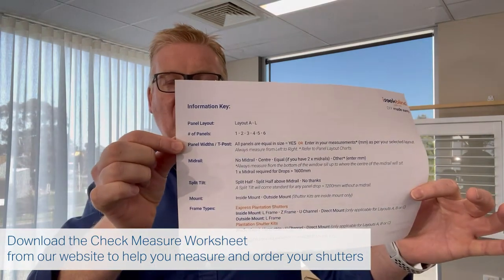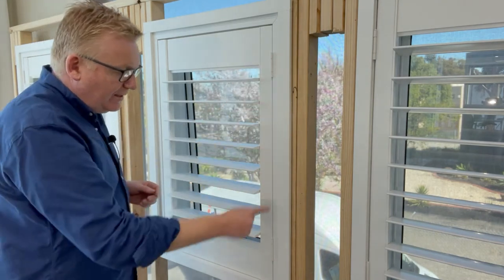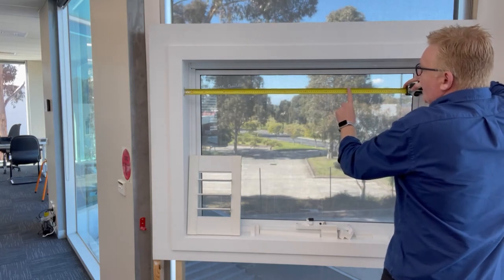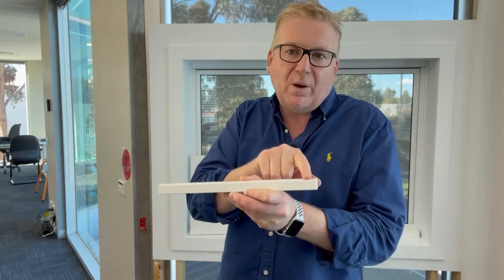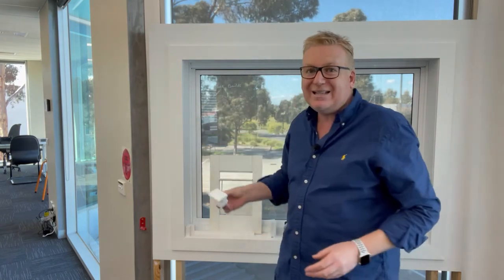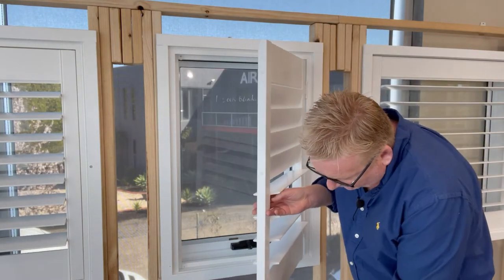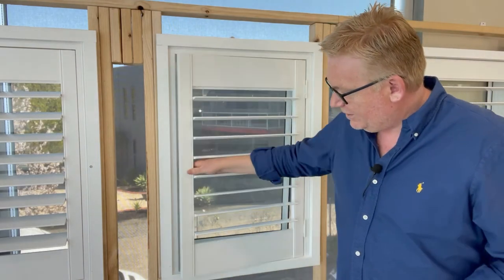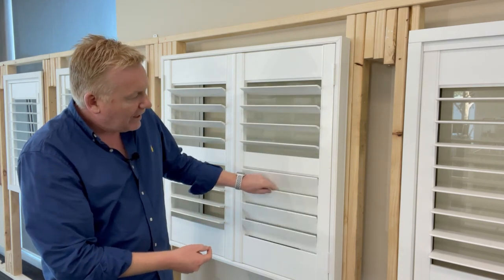How to measure Plantation Shutters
DIY is made easy with our new Plantation Shutter self-assembly kits!
In this video, Mike introduces our new product, and also shows you how to measure for plantation shutters. You'll also learn about our different installation and frame types, which will help you decide which option is best for you and your windows.

Included in this video is:
0:00 Introduction
4:04 Plantation Shutter parts
6:51 How to measure for an inside mount
11:11 How to measure for an outside mount
12:15 Frame and installation types
18:51 Inside L Frame, 4 sided shutter
20:31 Inside L Frame, 3 sided shutter
22:50 Direct Mount shutter
24:44 Outside L Frame shutter
26:29 U Channel shutter
28:21 About Mid Rails

To find out more about our Plantation Shutter program, please visit us